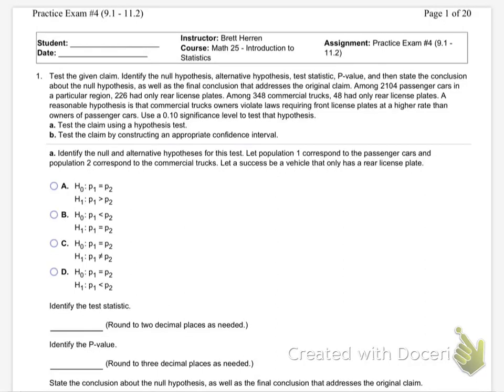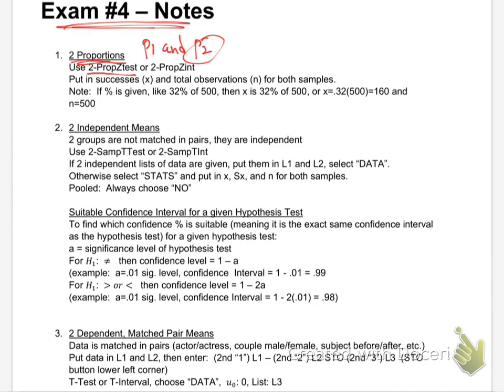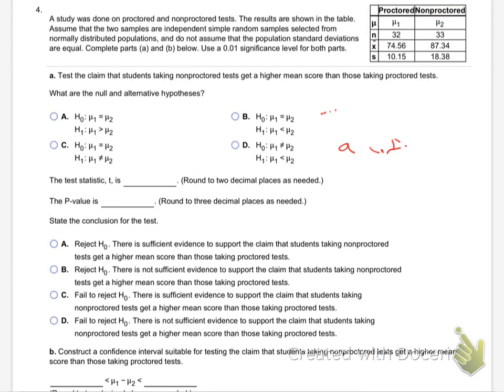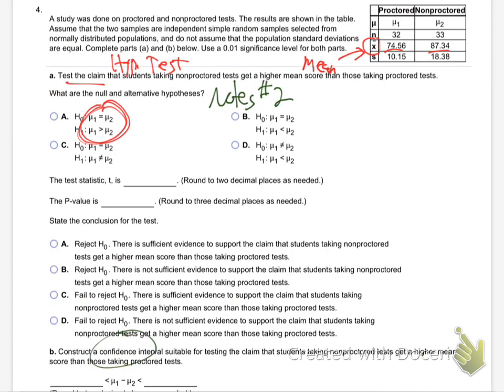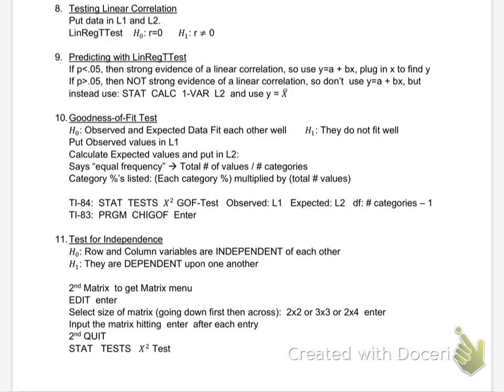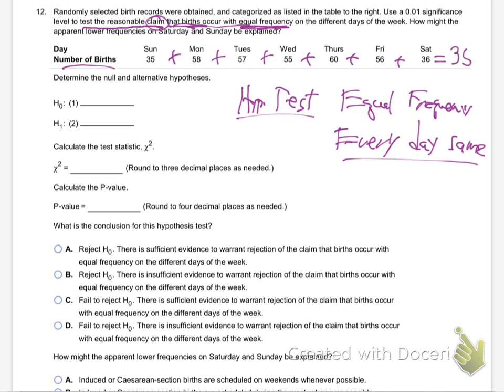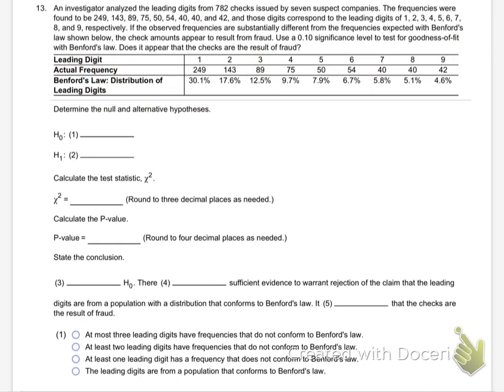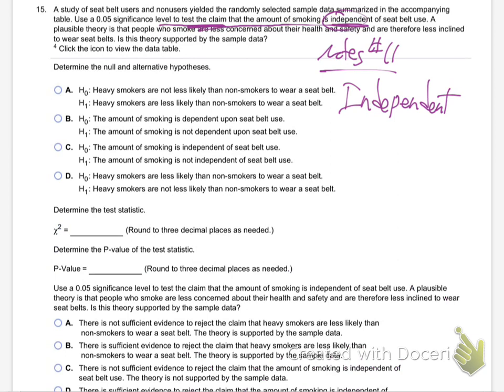m11-prac exam 4 - identification only (no solving)